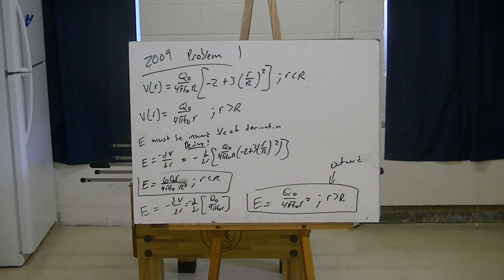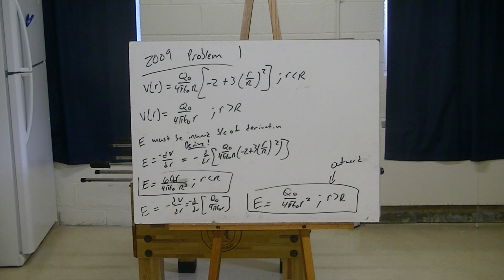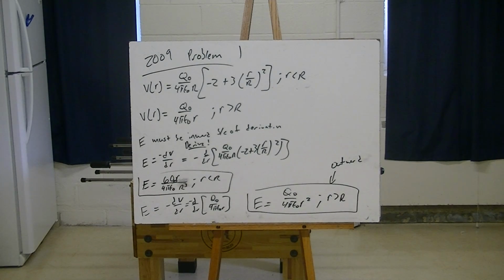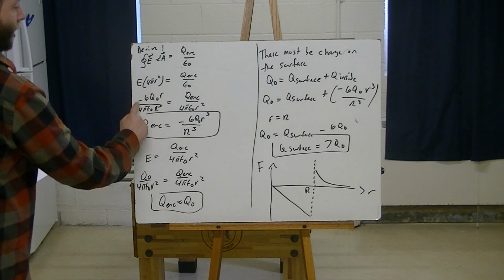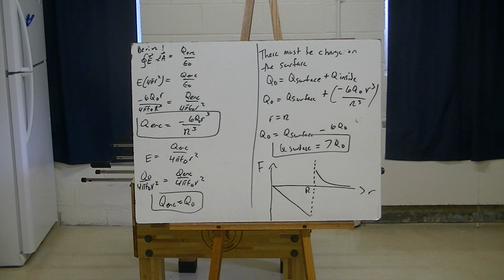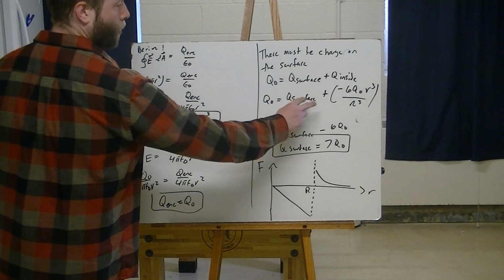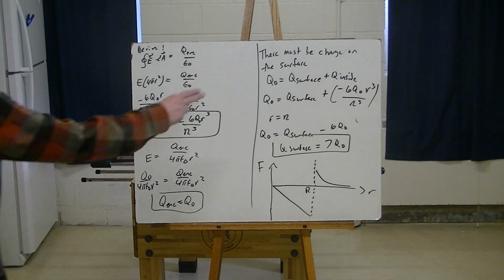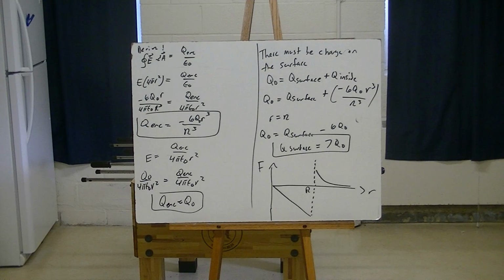2009 Problem 1